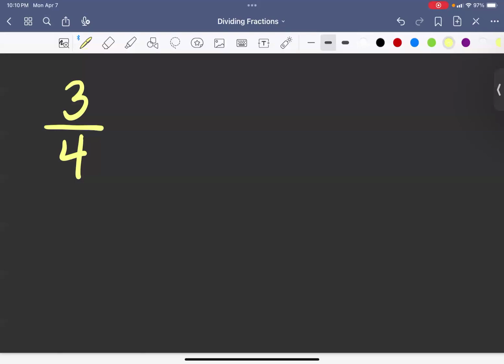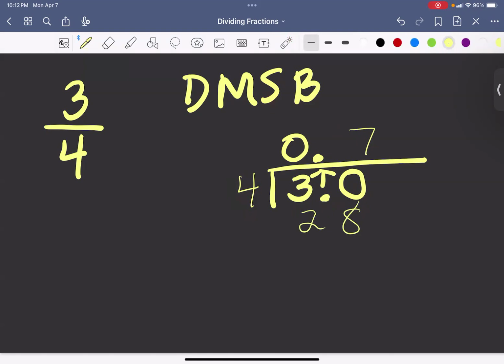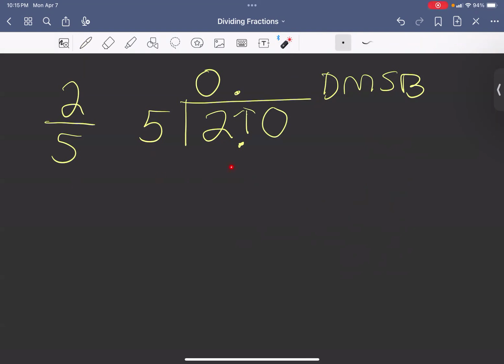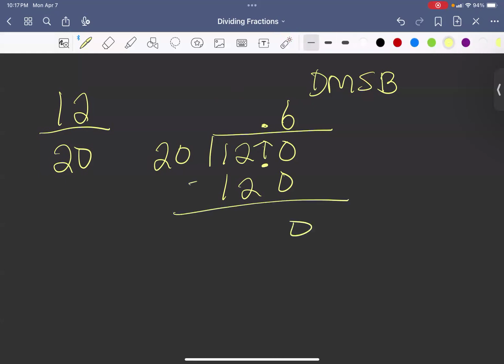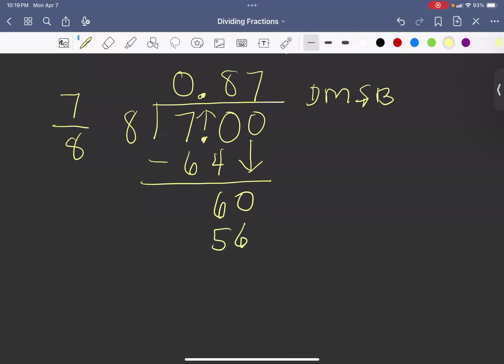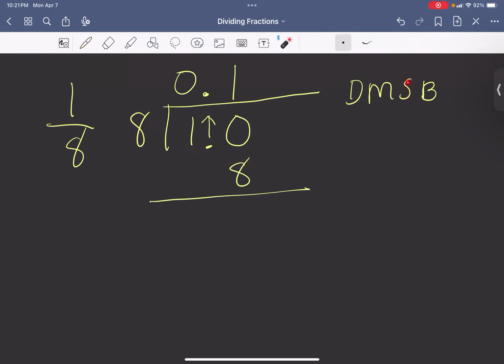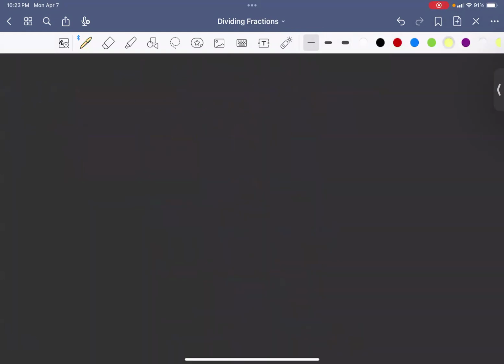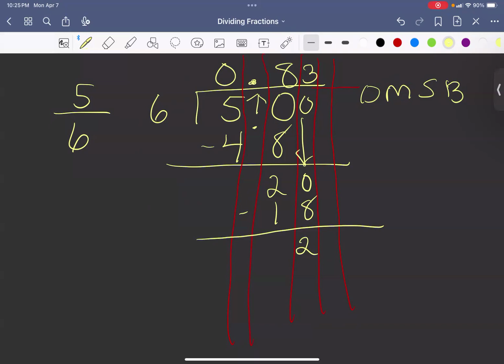Turning Fractions to Decimals, Step by Step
In this video, I walk you through how to convert fractions into decimals step-by-step. Whether you're a student getting ready for a test or just brushing up on your math skills, this video makes it easy to follow and fun to learn.

You'll learn:

How to set up and solve long division problems

A simple mnemonic—DMSB: Divide, Multiply, Subtract, Bring Down—to help you remember the steps

Tips to avoid common mistakes and feel more confident with fractions!